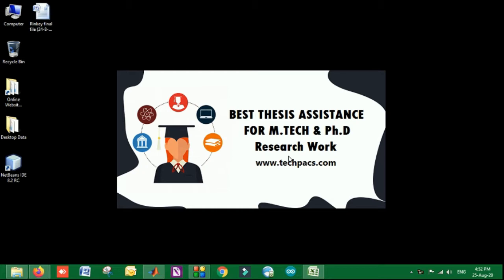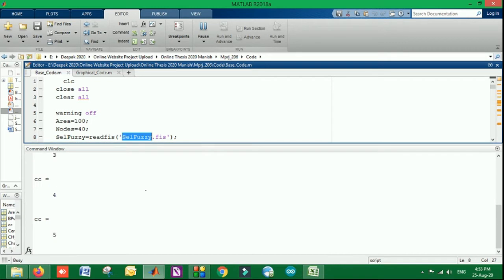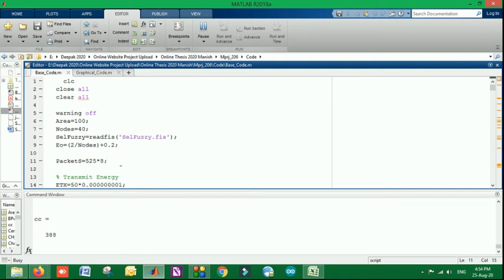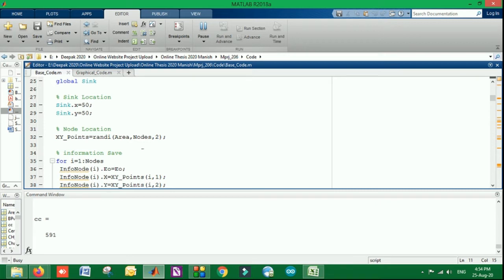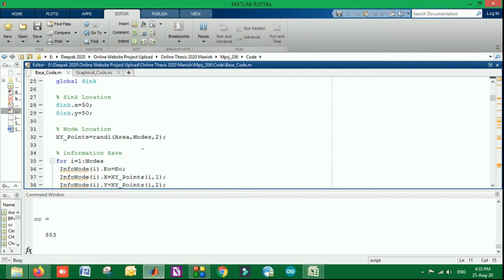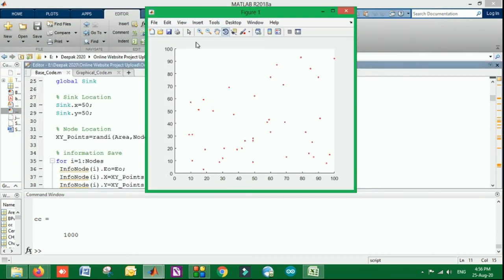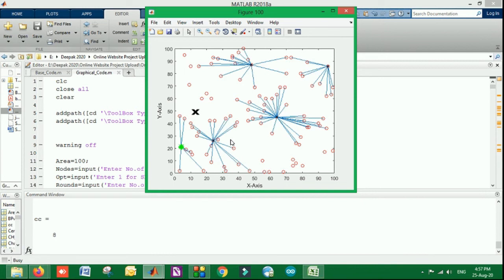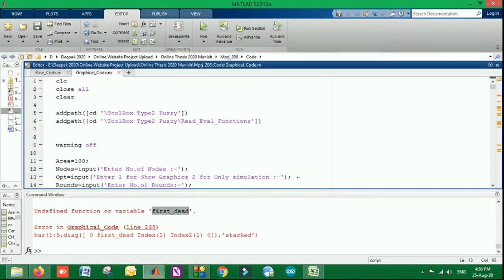Super CH selection model for LEACH protocol Based on Type-2 Fuzzy system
This video is about the Energy Efficient Super CH Selection Model for LEACH Protocol Using Type-2 Fuzzy System. In this video you will see the working model and detailed description of this project.

Enhance energy efficiency in Wireless Sensor Networks with a Super CH selection model based on Type-2 Fuzzy system for LEACH protocol. Optimize energy consumption and network lifespan.